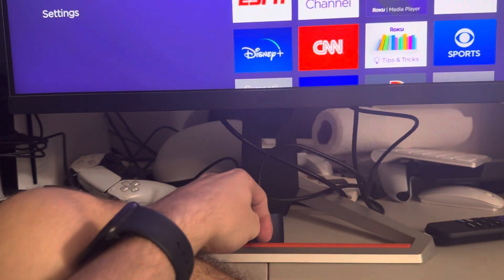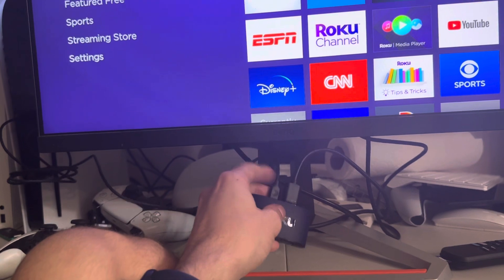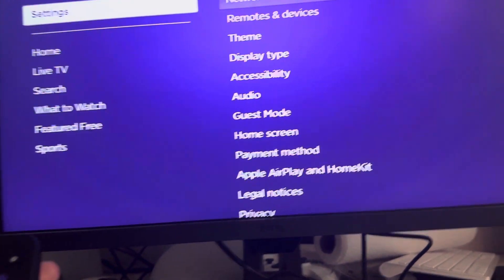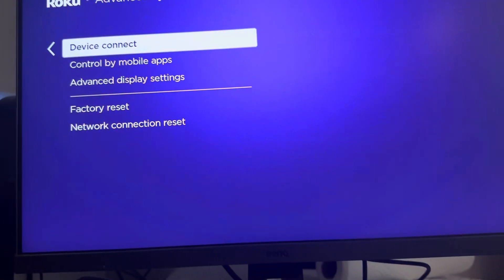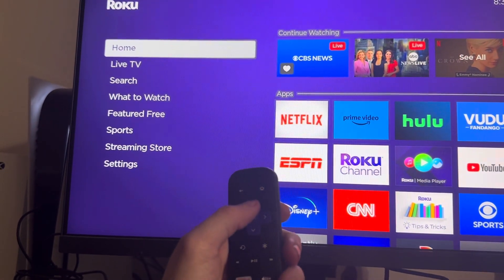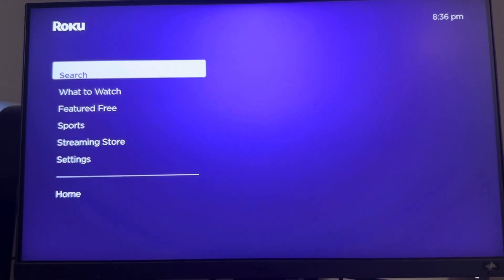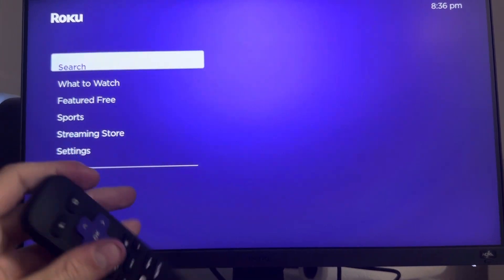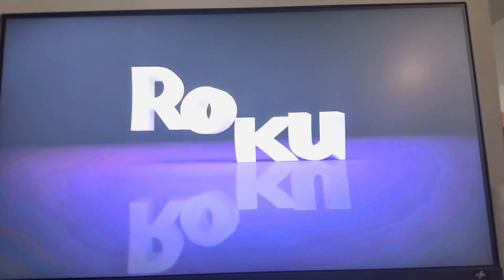Roku: How to Fix Video & Audio Out of Sync Tutorial! (Easy Method)